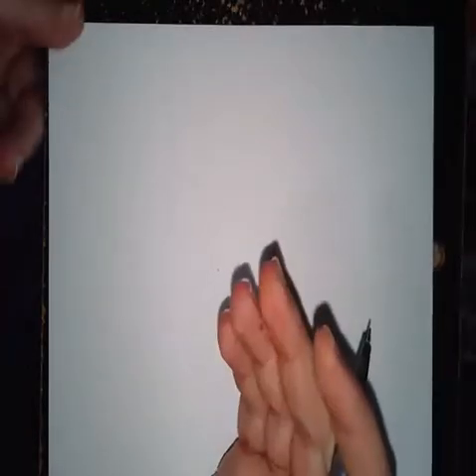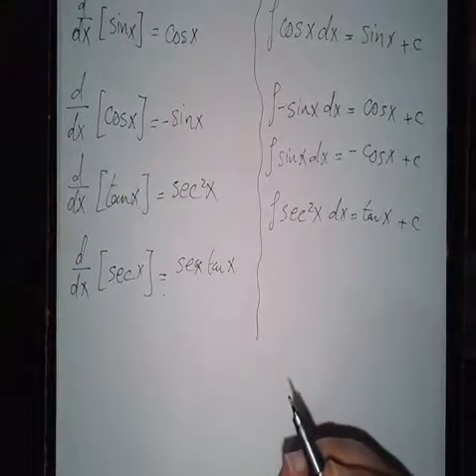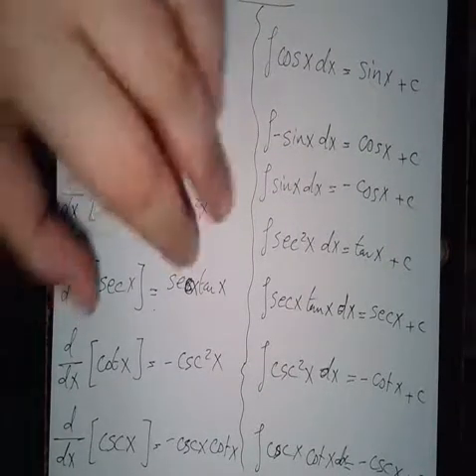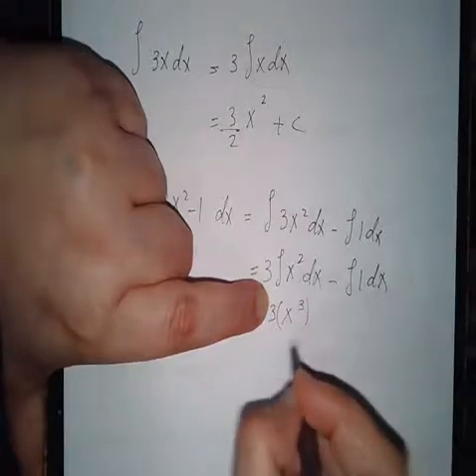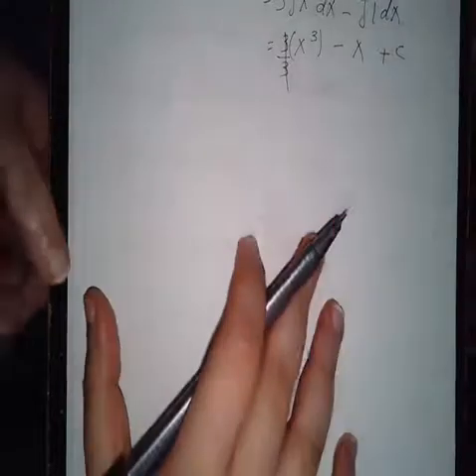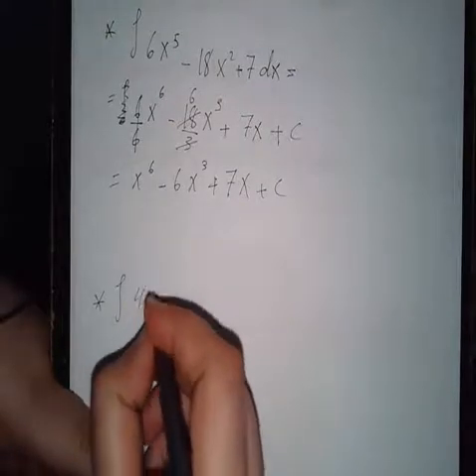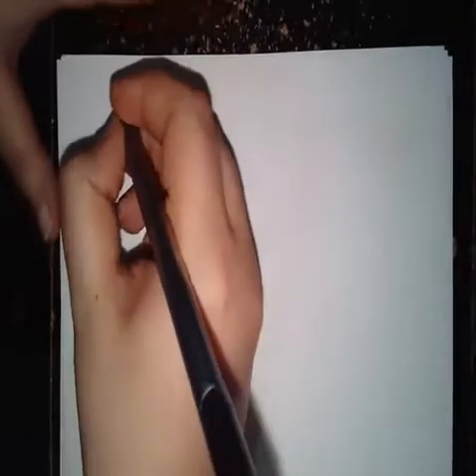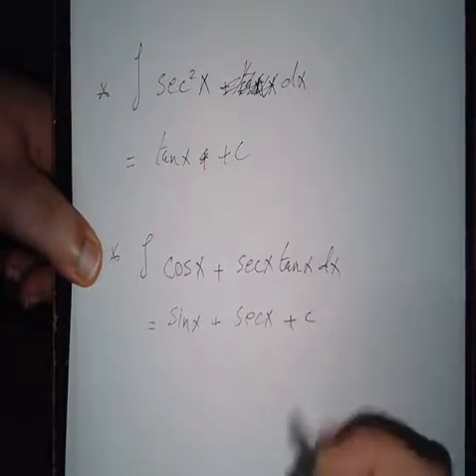Calc 4 1 Antiderivatives pt2